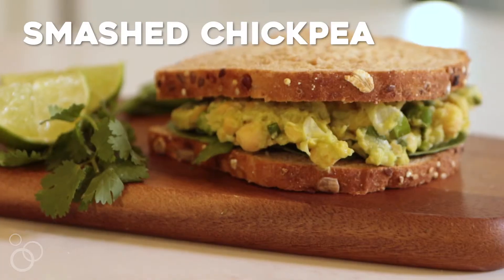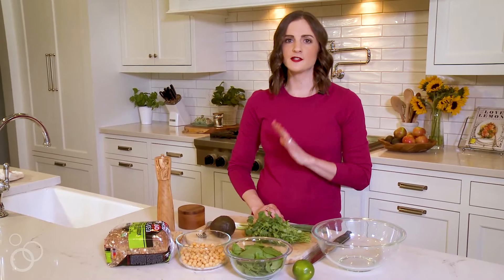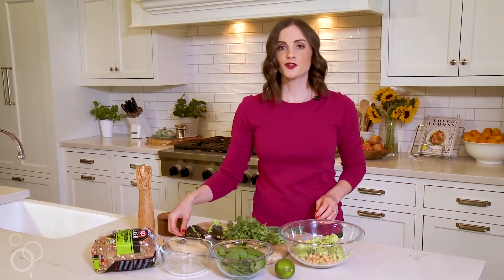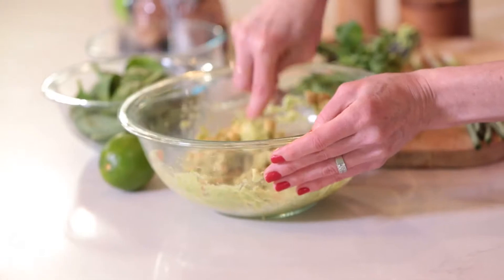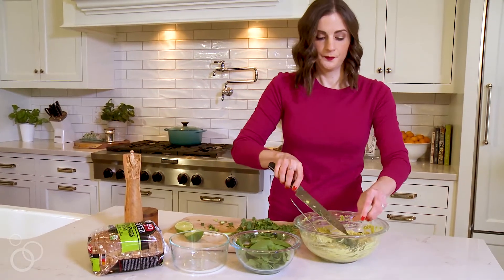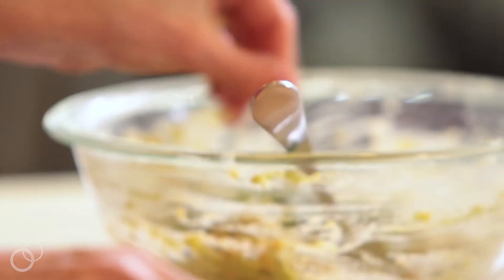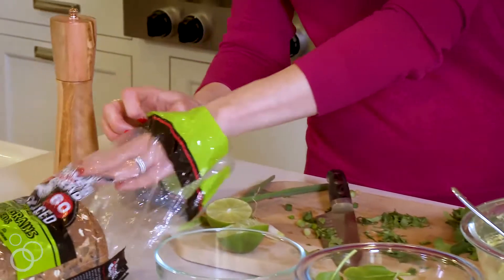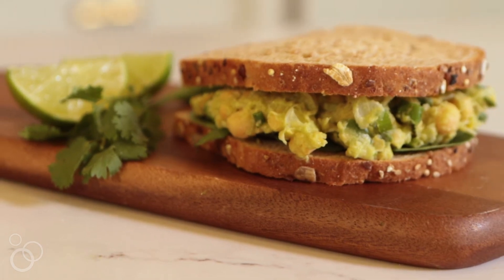Smashed Chickpea Avocado Salad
You will love this healthy chickpea avocado salad! It is a lunch time favorite!